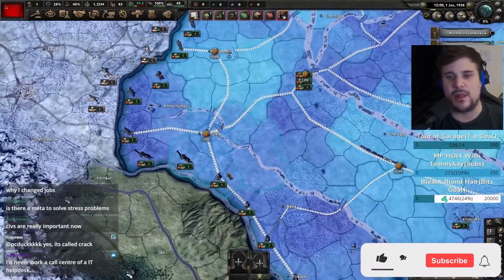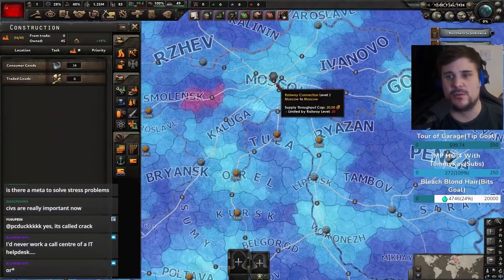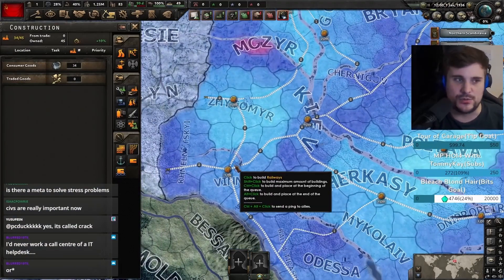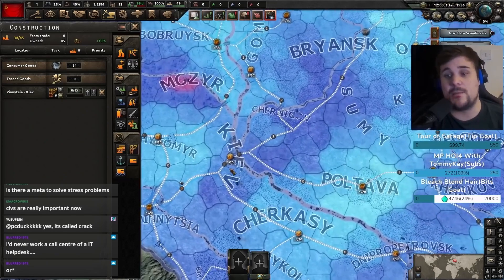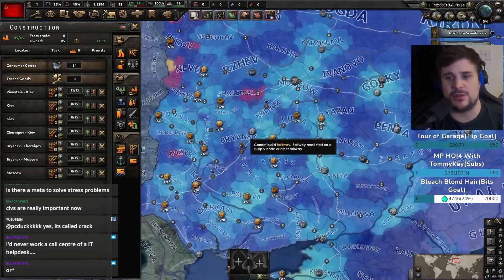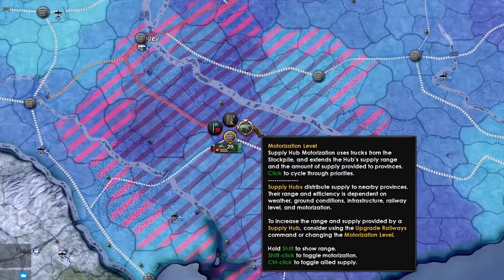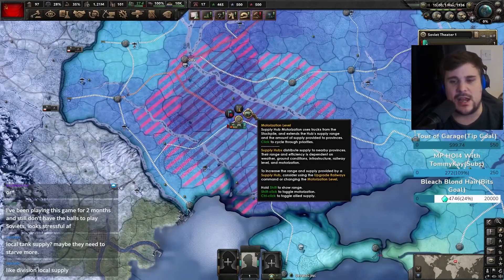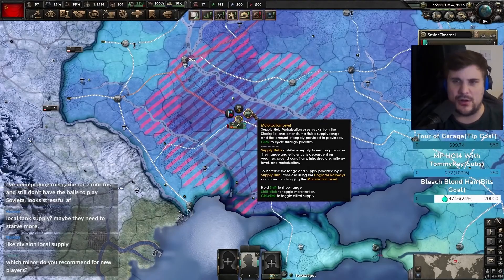Dave's Tip's On HOI4 Supply In No Step Back!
Feedback Clips is my dedicated shorts channel. Enjoy clips from twitch and from my other YouTube videos!